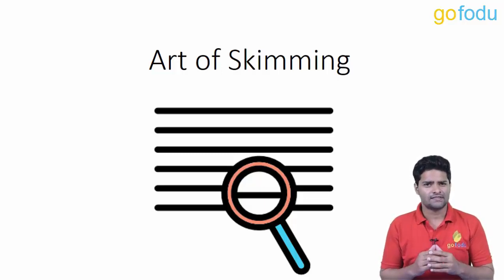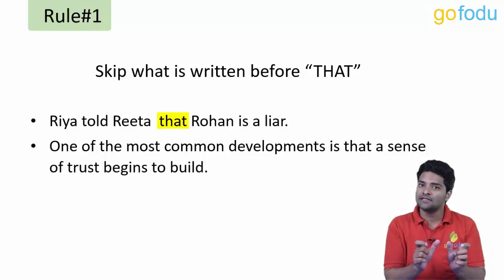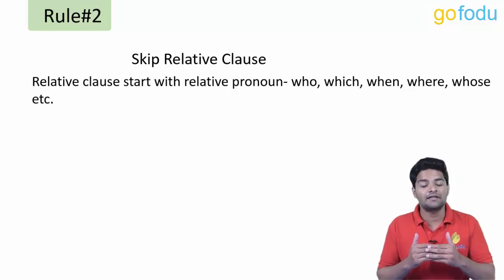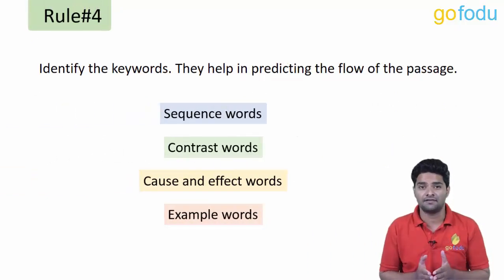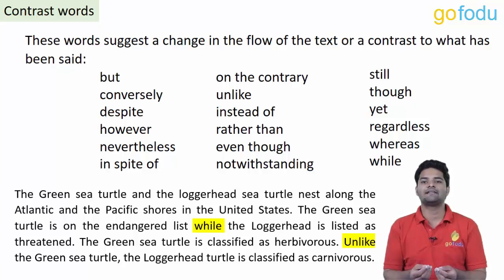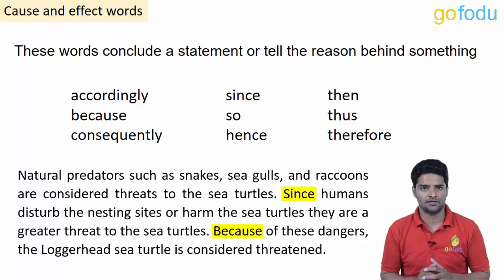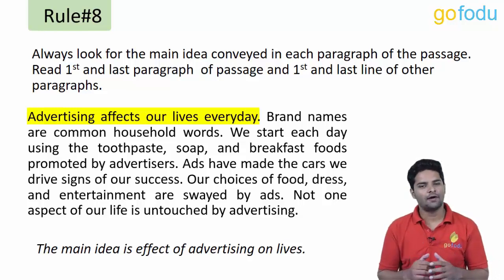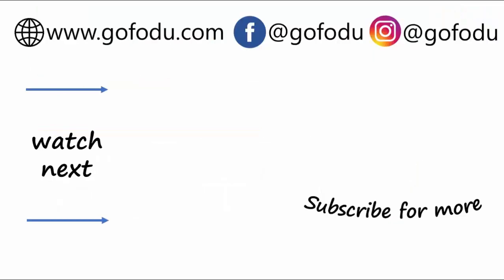Eight Skimming Techniques to Solve Reading Comprehension Quickly - Verbal Ability for CAT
Knowing what to read and what to skip can be one of the game-changers to solve a Reading Comprehension passage. Learn techniques to solve RC smoothly and save time in competitive exams.

Video Chapters Summary:
00:00 - Introduction to skimming technique
00:50 - Rule 1 (skip words before that)
01:43 - Rule 2 (skip relative clause)
02:49 - Rule 3 (Skip dependant clause)
03:53 - Rule 4 (Identify the keywords)
04:18 - Sequence words
05:05 - Contrast words
05:57 - Cause and effect words
06:28 - Example words
07:20 - Rule 5 (Skip specific details)
07:47 - Rule 6 (Identify noun pronoun refers to)
09:12 - Rule 7 (Skip difficult words)
11:25 - Rule 8 (Look for the main idea)

Happy Learning!